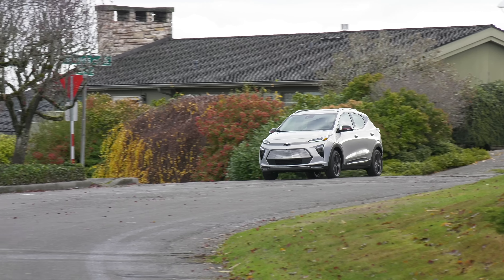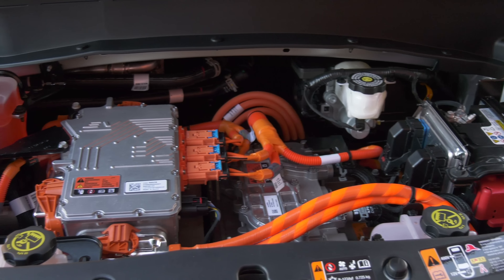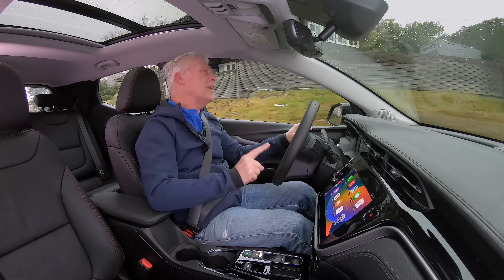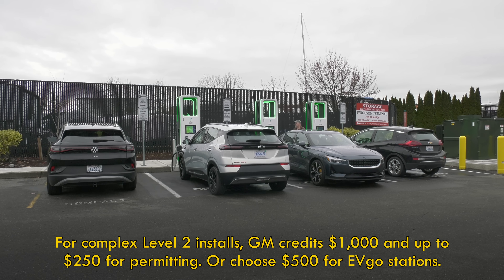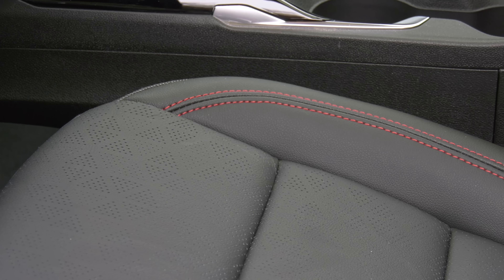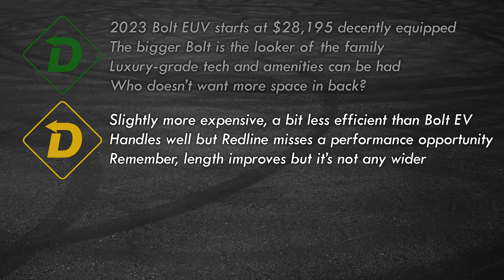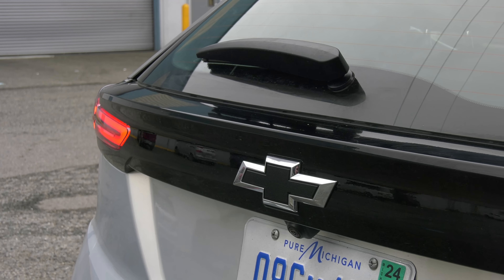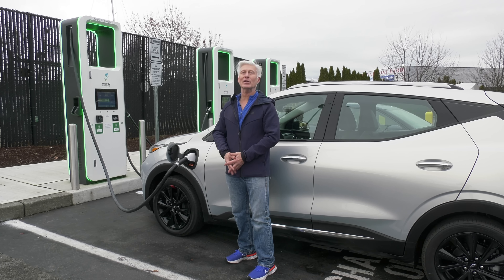2023 Chevy Bolt EUV Redline- More Fun Or Fashion Statement?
The Chevrolet Bolt is a great electric vehicle with some 250 miles of range at a starting price of $26,600. The larger EUV model can now be had in Redline trim. Is it just stripes and wheels or does it add some bolt to the Bolt? Tom Voelk checks out a fully loaded Premier Redline in Silver Flare Metallic that retails for less than $38K before any state or federal tax incentives. And that’s equipped with the true handsfree Super Cruise system. There is that pokey DC fast charge rate though…

00:00 Intro
00:47 Pricing and Equipment
1:57 Powertrain
2:52 Driving Dynamics
4:15 Range
4:41 Charging
5:59 Interior / Interface
7:38 Backseat
8:14 Cargo
8:44 Red Light Green Light
9:42 Summary
10:55 Epilogue
11:51 Before I Go…